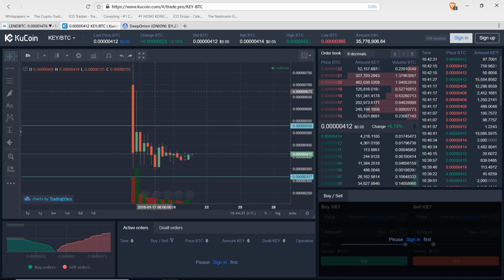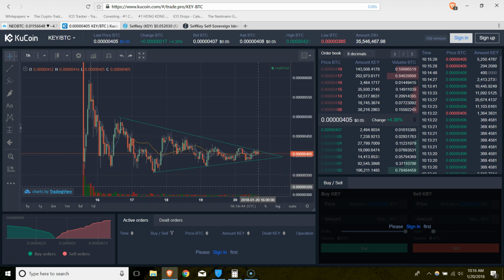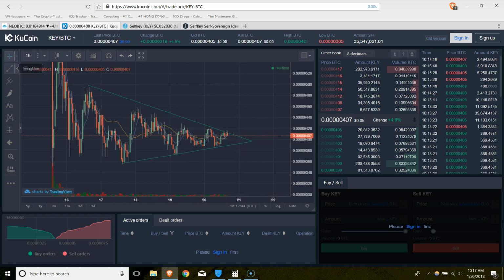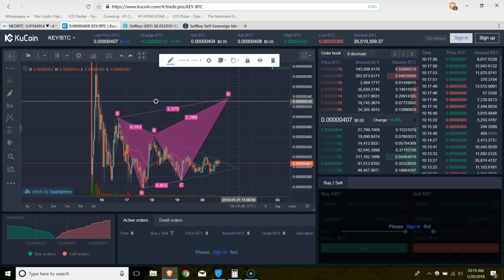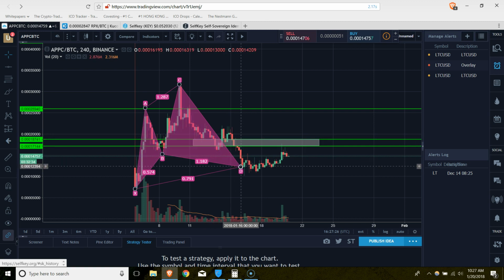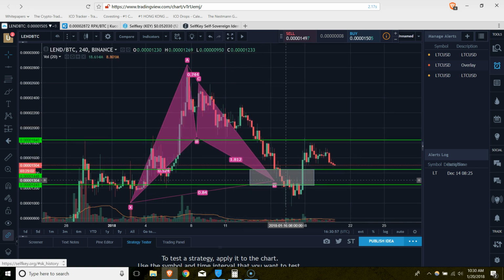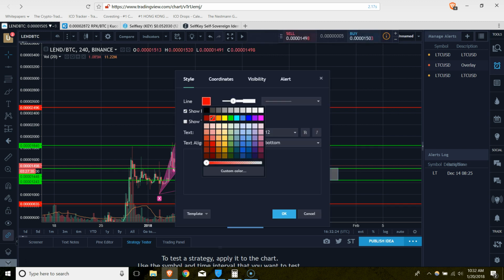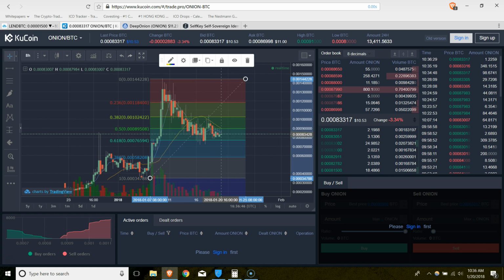Time To Buy SelfKey? Updates on Appcoin, Deep Onion and Ethlend.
We are strictly going to be on the charts today looking at a potential breakout on Selfkey, a newly listed coin on Kucoin. Also we will check in with our other open trades Appcoin, Deep Onion and Ethlend.

To stay up to the sec with cryptocurrency trades, join our trade room